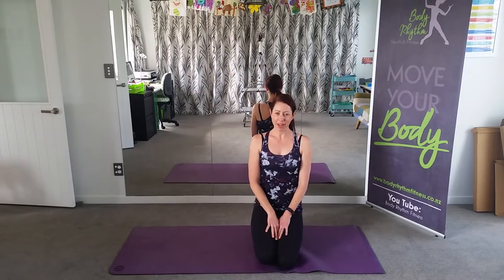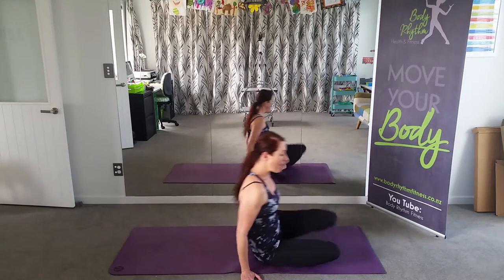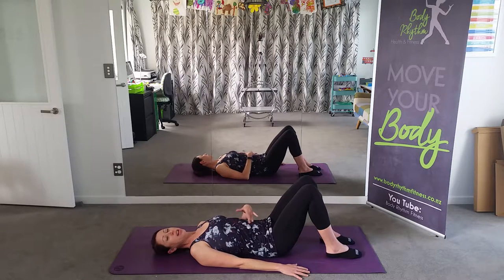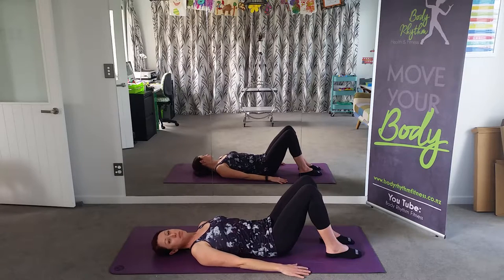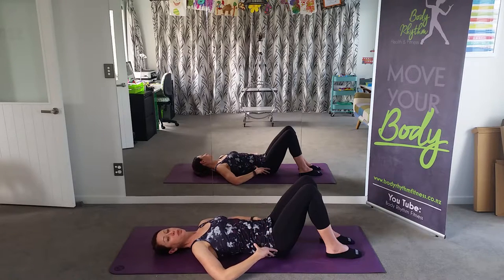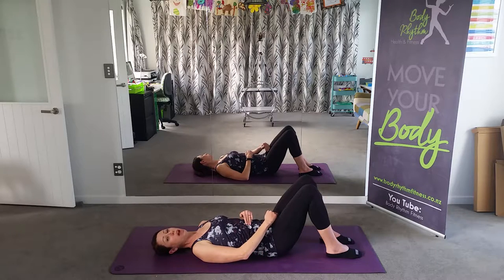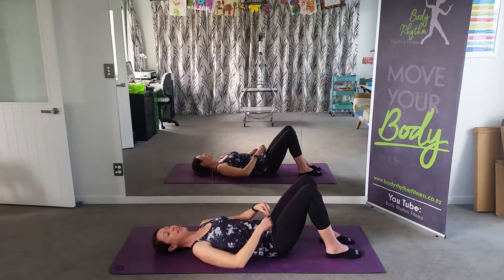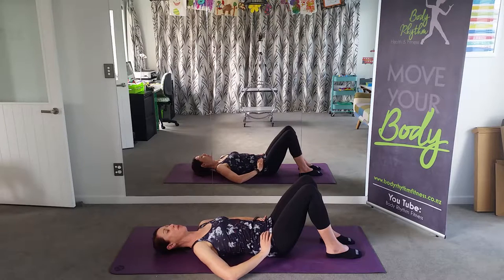Introduction to Body Rhythm Fitness Pilates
This short video will take you through some of the breathing techniques, spinal positions and explain T-Zone activation.  It is important to understand these fundamental principals before continuing with the subsequent videos.